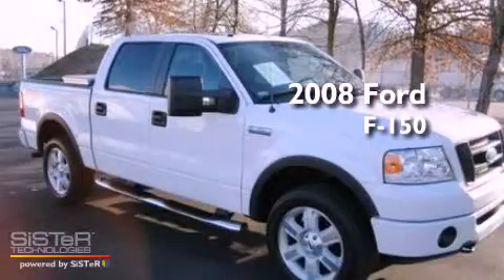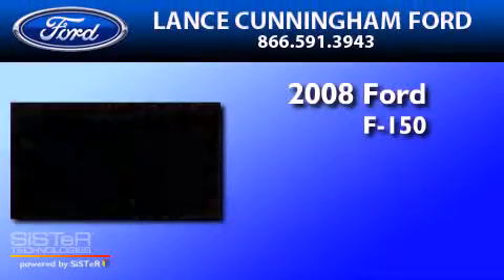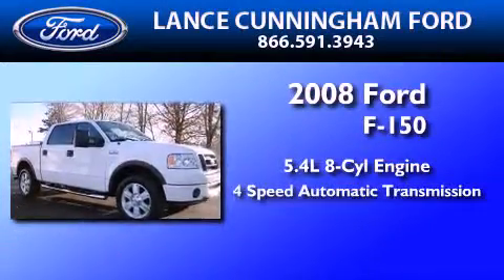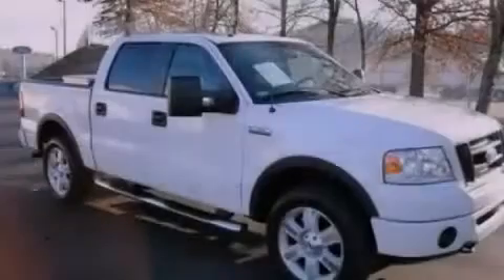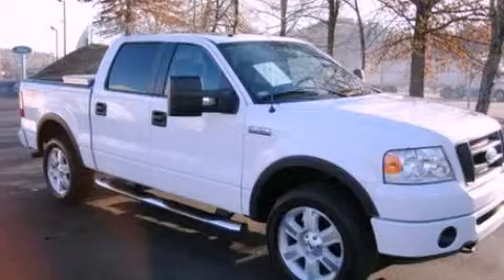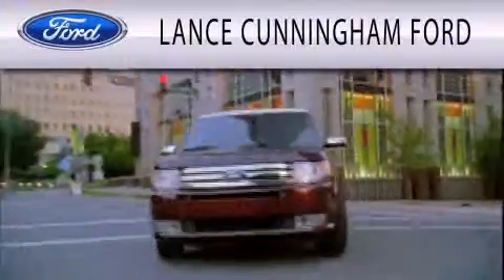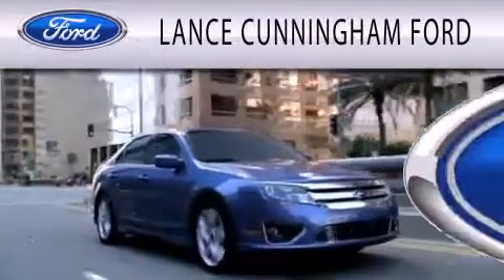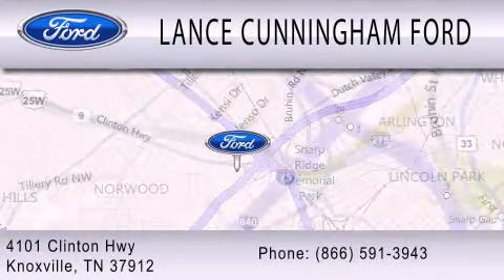2008 Ford F-150 Knoxville TN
Year : 2008
 Make : Ford
 Model : F-150
 Engine : 5.4L V8 24V MPFI SOHC FLEXIBLE FUEL
 Trans . : 4-SPEED AUTOMATIC
 Exterior : WHITE
 Miles : 79,693

 Stock : P6042